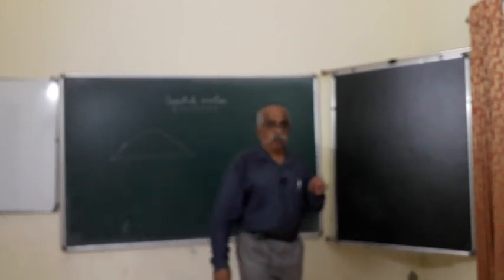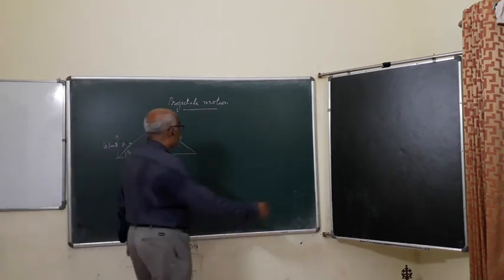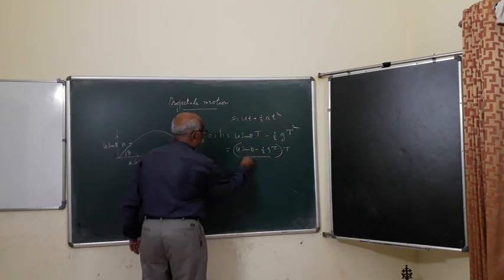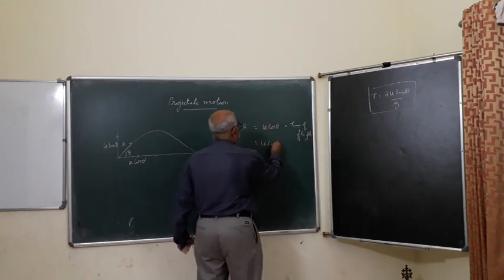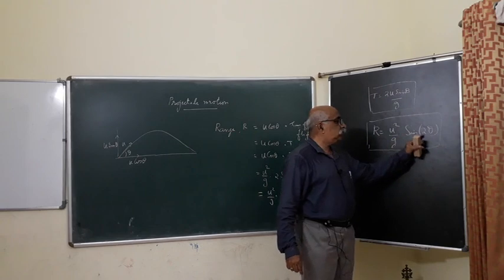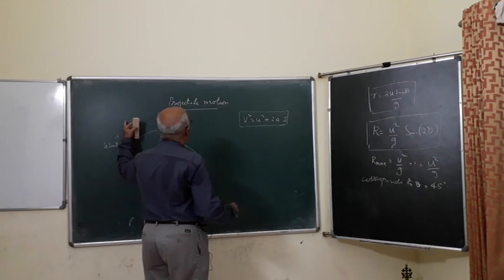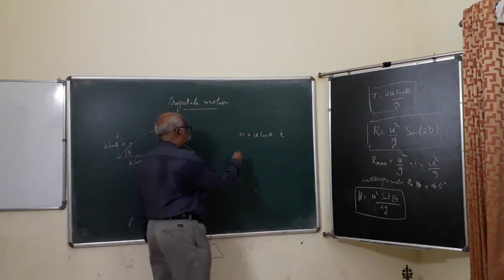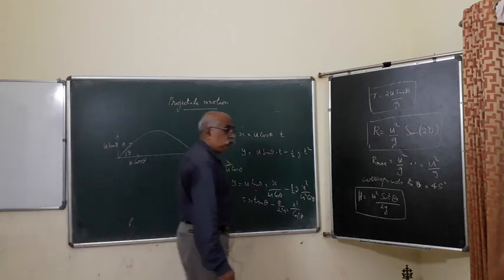Projectile motion - Dr. Suresh V. Vettoor